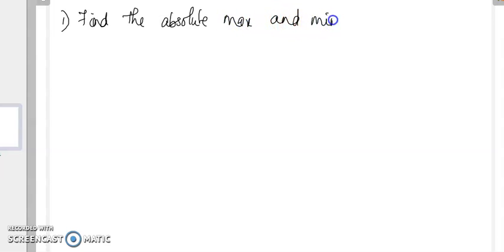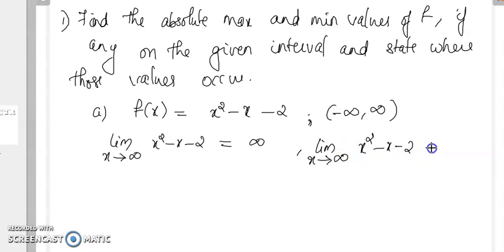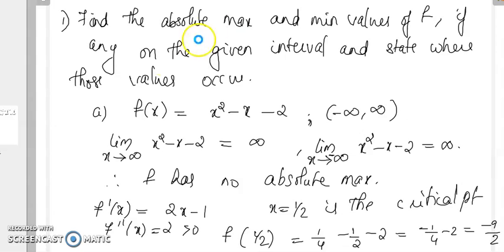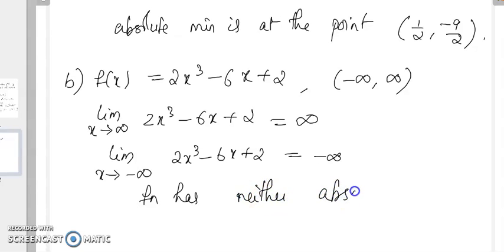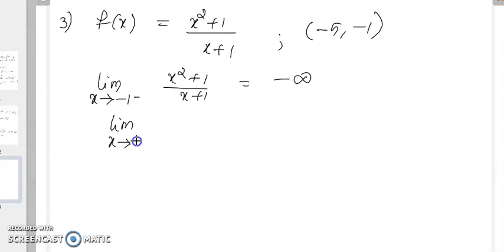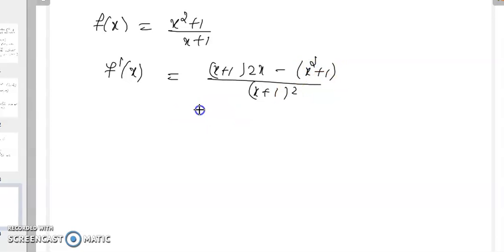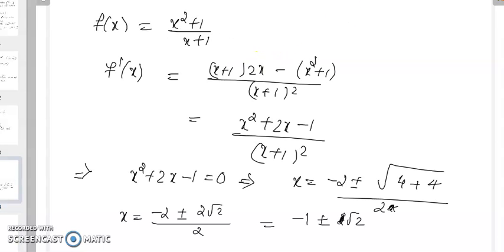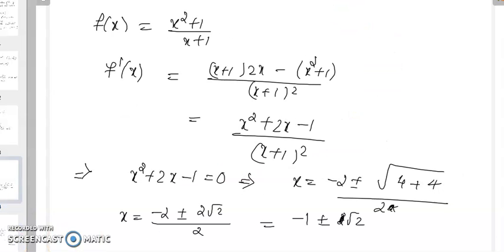CALCULUS || LECTURE- 29|| MS|| part-2